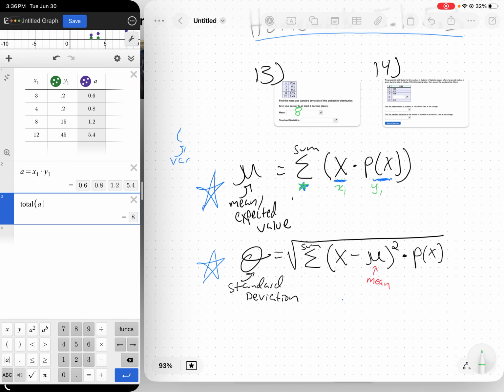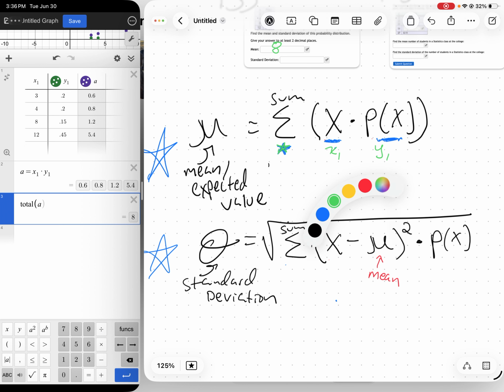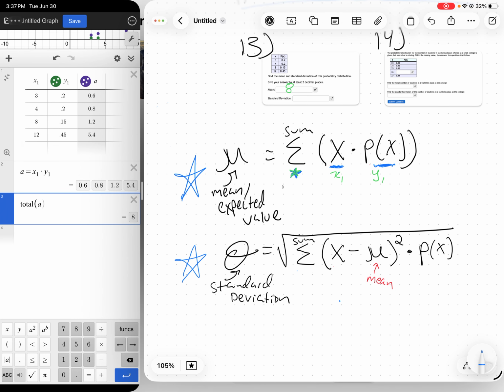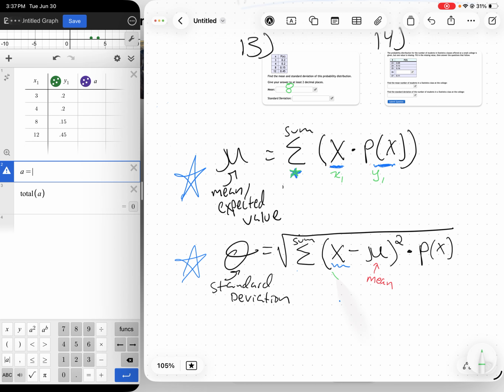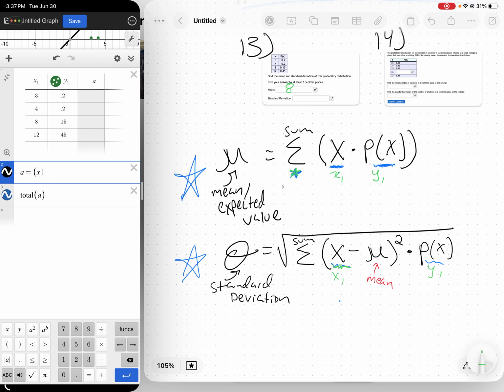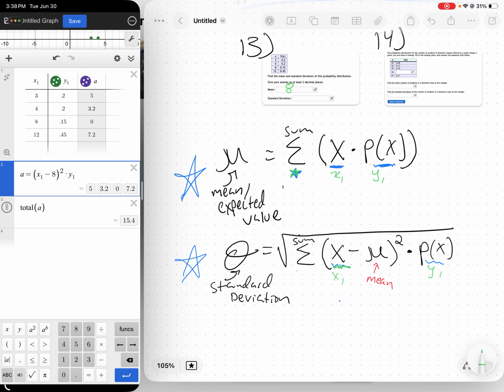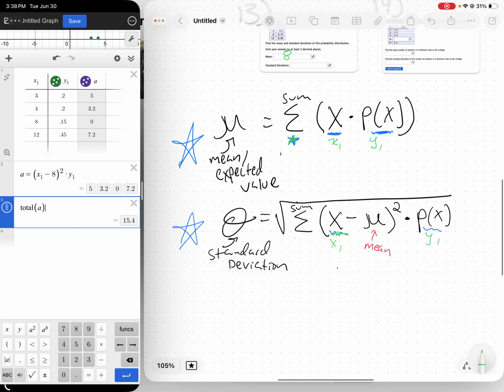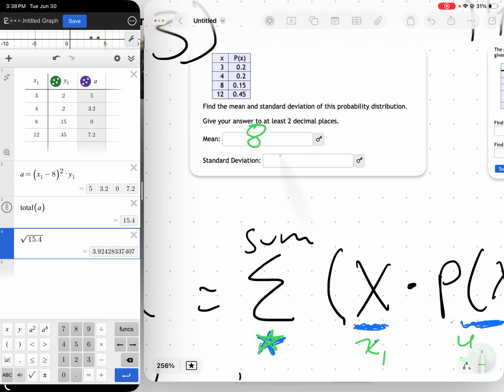Standard deviation of discrete probability distribution #13